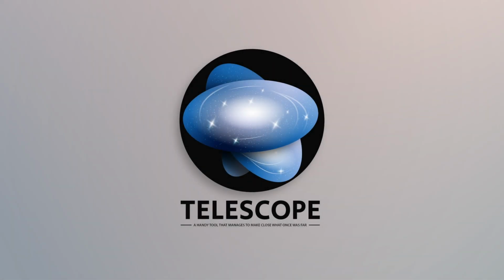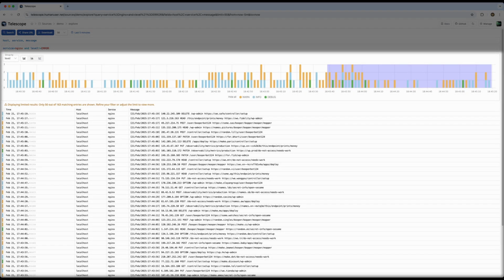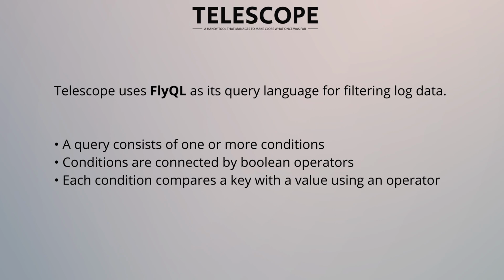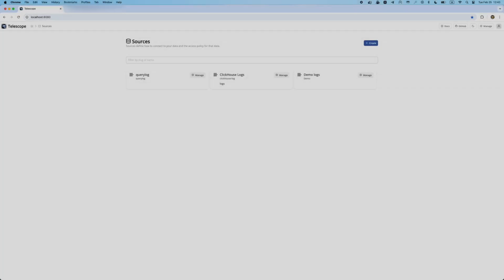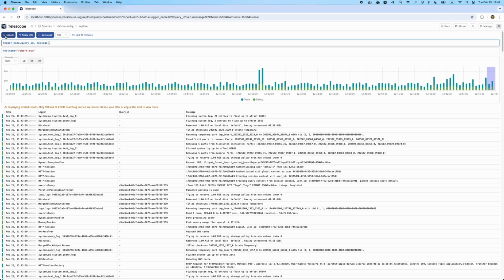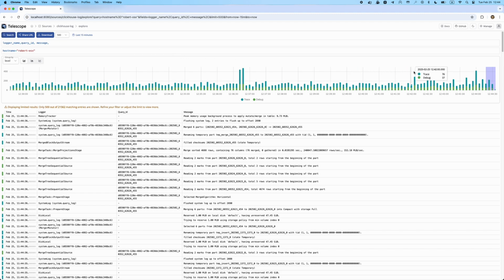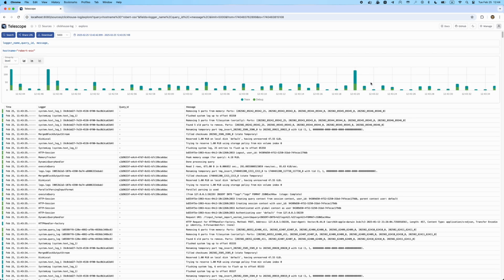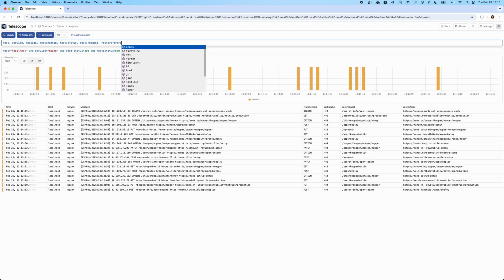Telescope - web-based log viewer introduction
Telescope is a web application designed to provide an intuitive interface for exploring log data stored in ClickHouse.

00:00 – Intro
00:20 – Exploring the Interface & Key Components
01:15 – Introducing FlyQL
01:40 – ClickHouse Log Storage Schema Example
01:55 – Configuring Fields, Filters & Time Range
02:23 – Writing Queries & Filtering Data
03:15 – Using the Graph for Time Selection
03:36 – Viewing Log Details & Fast Filtering
03:48 – Advanced Features: JSON, Maps & Field Modifiers
05:19 – Outro